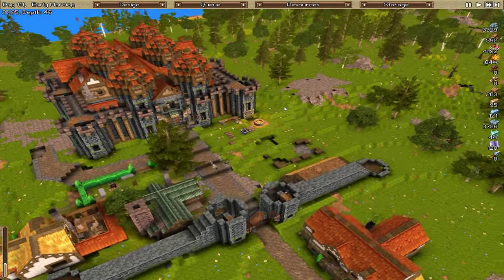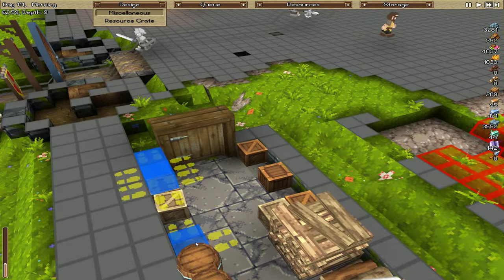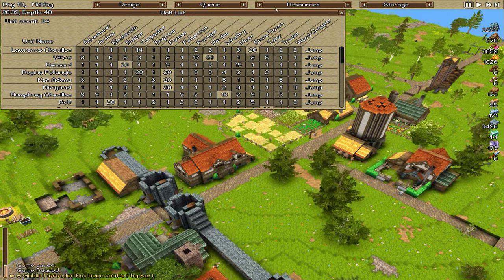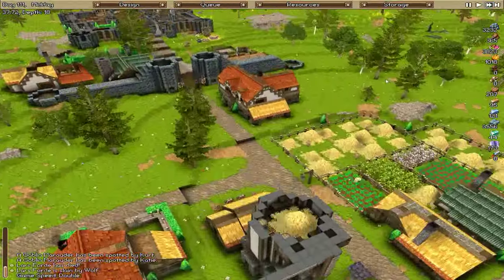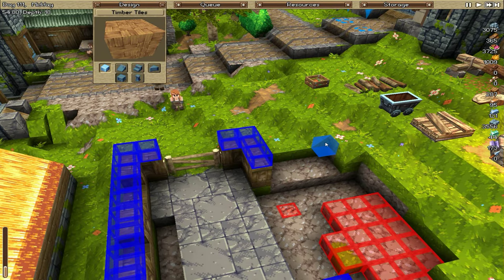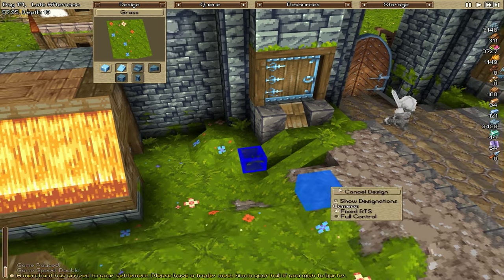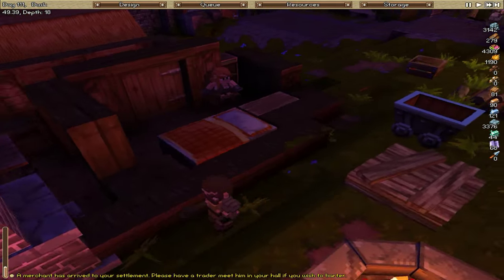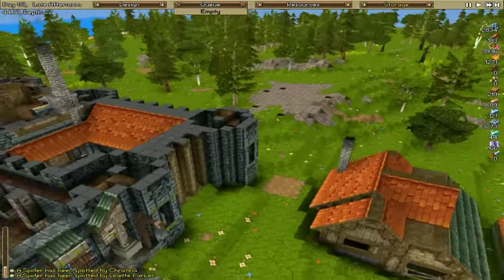Timber & Stone | Lets Play Episode 16 | Carpenter's Hut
Hello and Welcome to Timber & Stone episode 16!

This episode we make the Carpenter's Hut for the city. Start working on adding even more greenery around the city. The bridge will be worked on after all professions have a final place to work. Hope you all enjoy seeing the building process!

Let me know if you have any names for the townsfolk! If you want a specific building - let me know that as well.